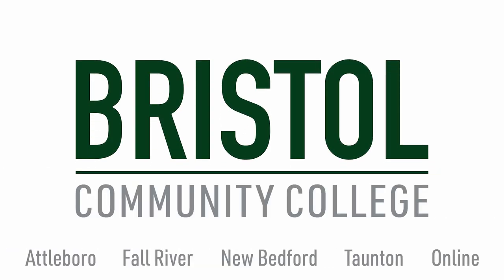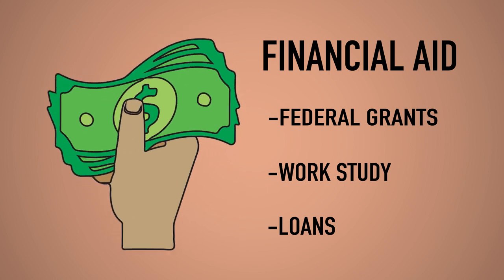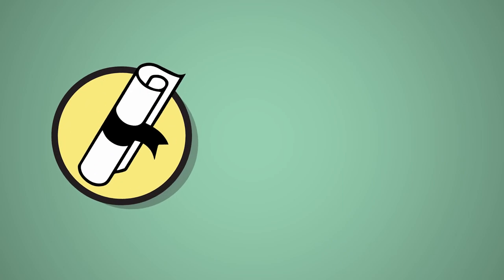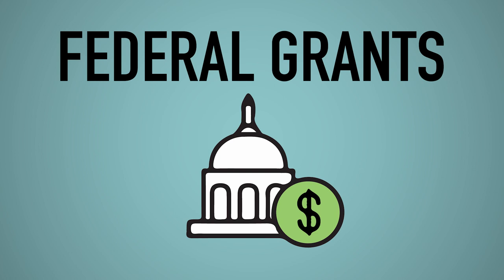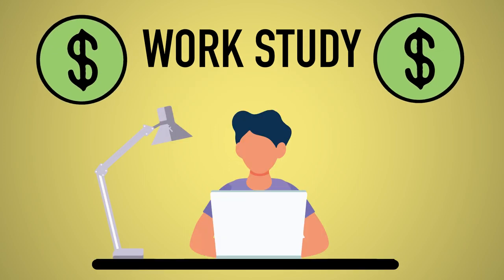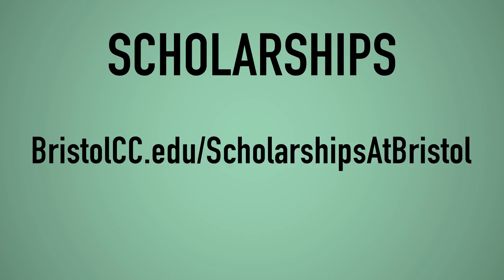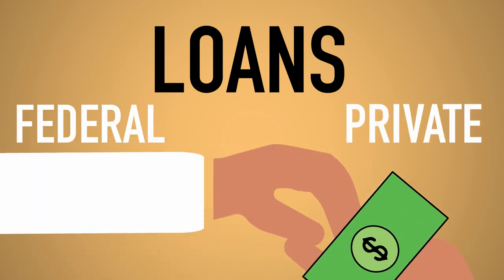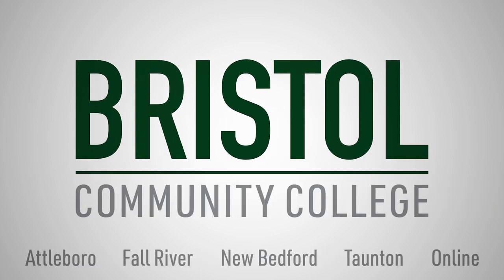How To Pay For College